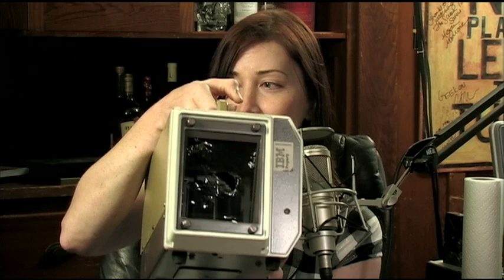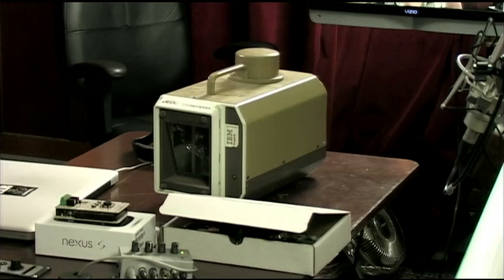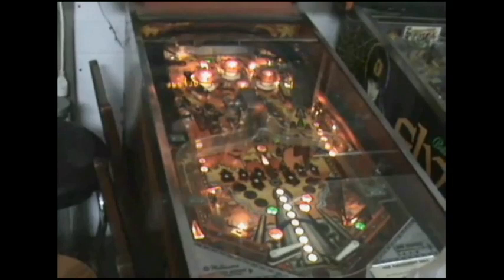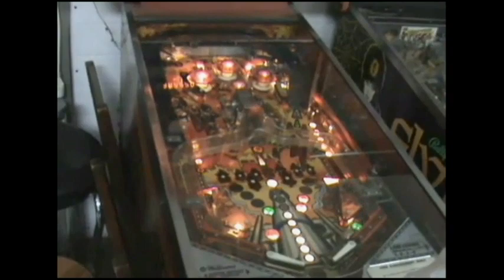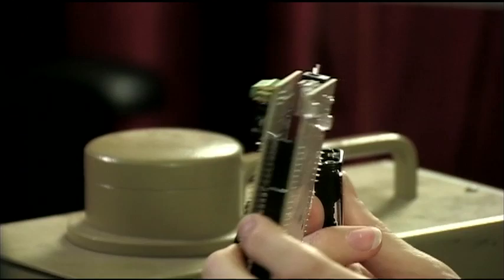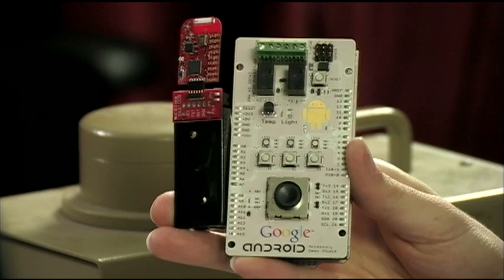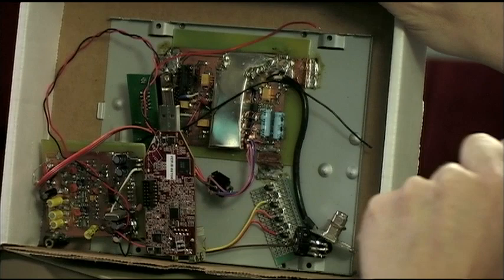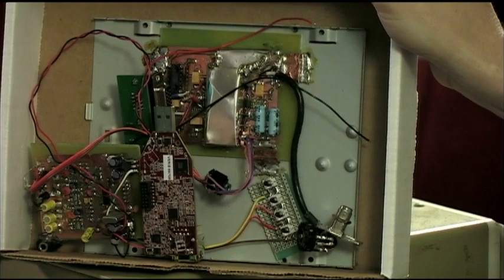Jeri Ellsworth brings nifty gadgets to the studio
Jeri Ellsworth drops by to show Tom Merritt and Jason Howell a few things she had hanging out in the back of her goody-mobile.